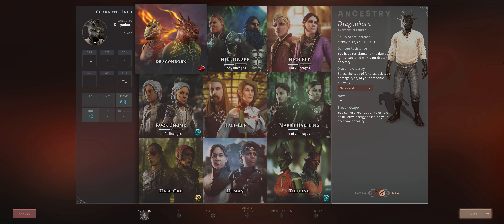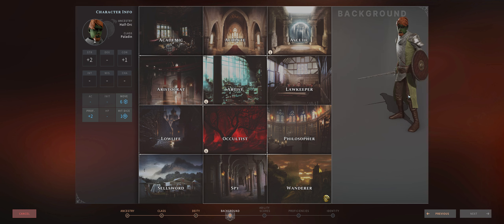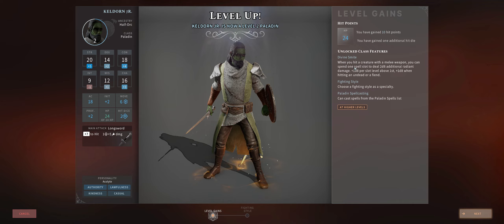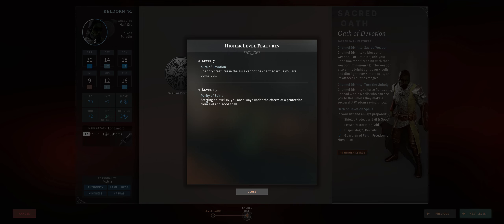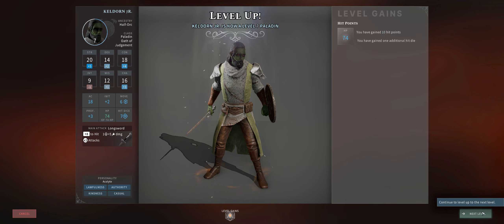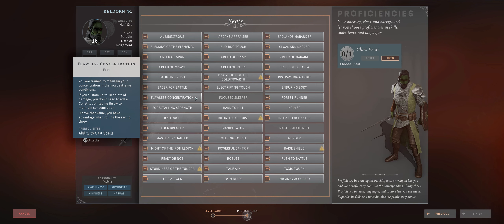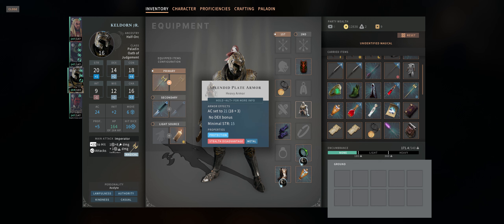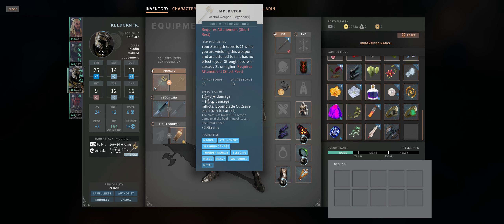D&D SOLASTA 5e: PALADIN Guide - The HIGHEST MELEE DMG CLASS Per ATK!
Learn all about the PALADIN class, the character with the HIGHEST potential melee DAMAGE per attack thanks to you highly powerful SMITE ability that works on ANY enemy!
Timestamps down below:

Chapters
00:00 Paladin Overview
00:57 Best Paladin Races
02:06 Paladin Mechanics & Background
03:22 Level 1 STATS & Skills
04:47 Level 2-3 & SACRED OATH
07:12 Level 4-6
08:28 Level 7-12
09:41 Level 13=16
10:34 Paladin Spells
12:03 Paladin GEAR
13:34 Pally Weapons

A very special thank you to my Channel Members: Mike O. gruntle42, ZeroSlash, Bob Greiner, Antônio Carlos, popmayham, Mithrandir_Hu, Zoey Oliva, Spell&Shield, Reddawg66, ohnoitsmalicus,  whodack2, Perry van der Veen, Elgar T.W., Iai Ronald, Bernd Marocke,  Charliehugh8, Tuffgong, & Alexi Thyme!
You rock!